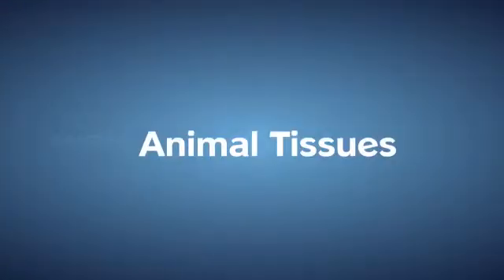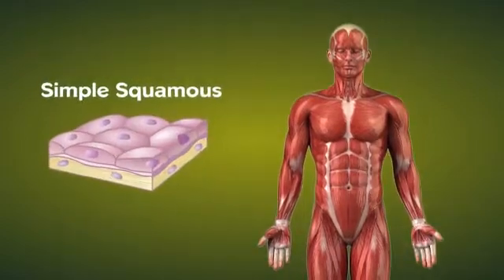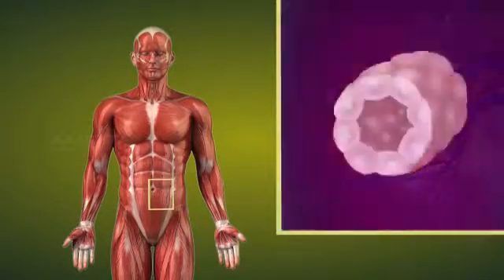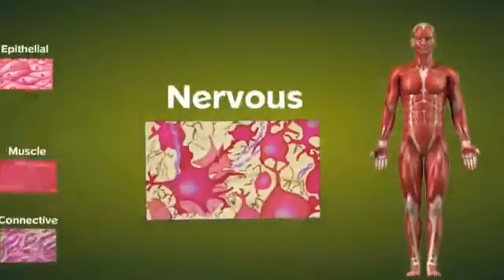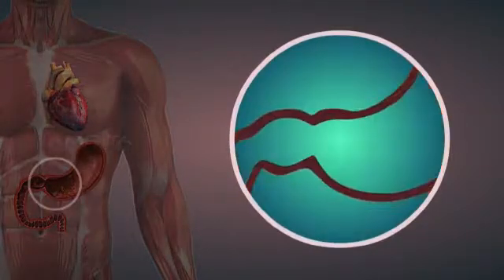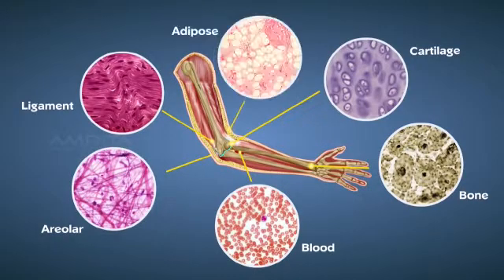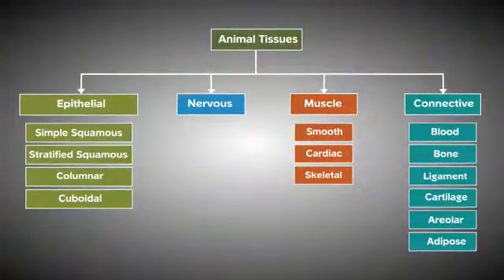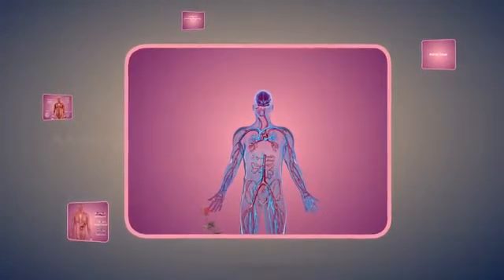Chapter 5 of class 9 (science)